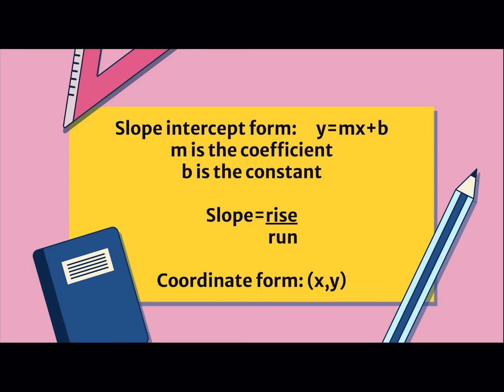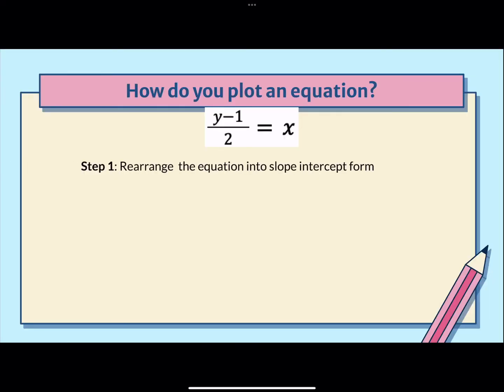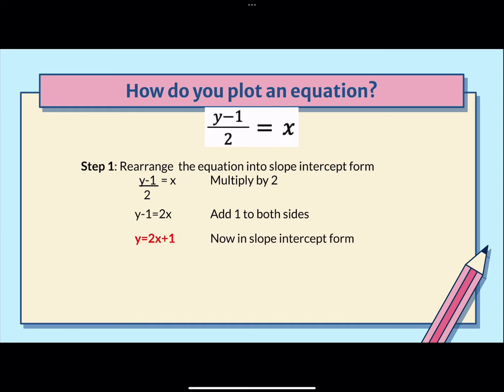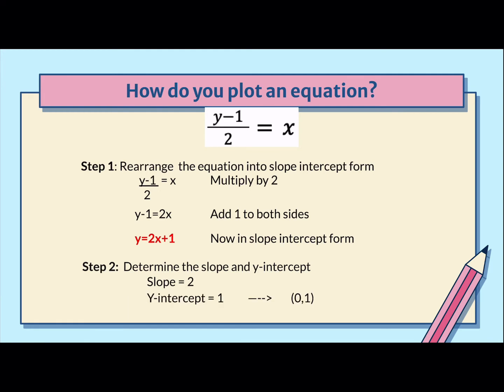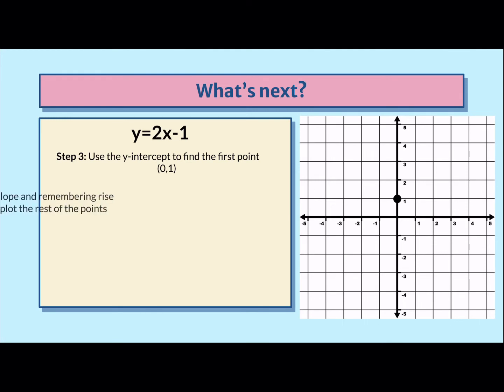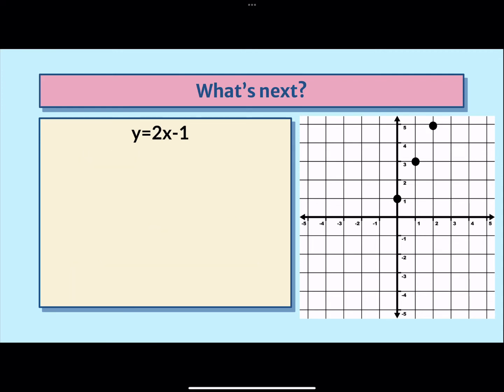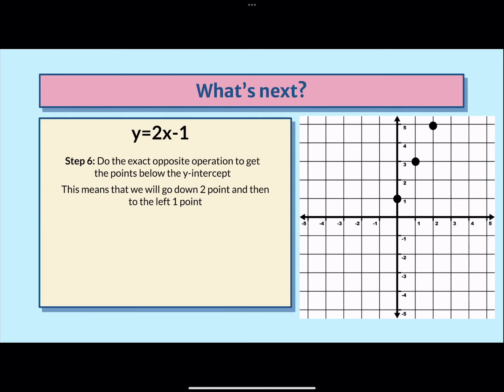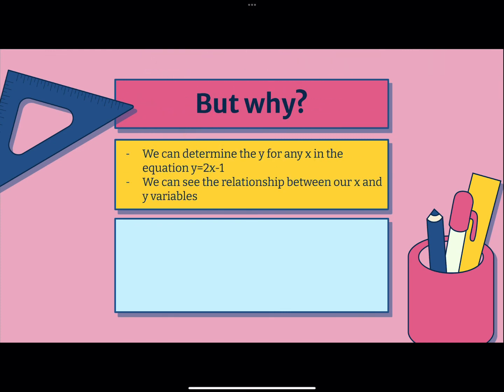Ms. Connolly's Camtasia Mini Project